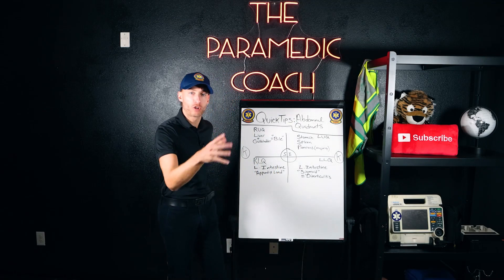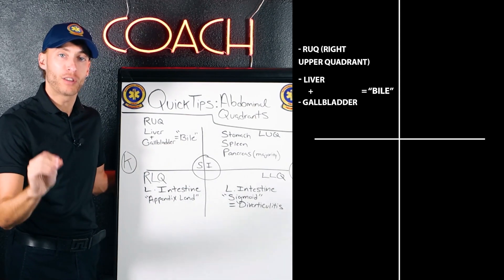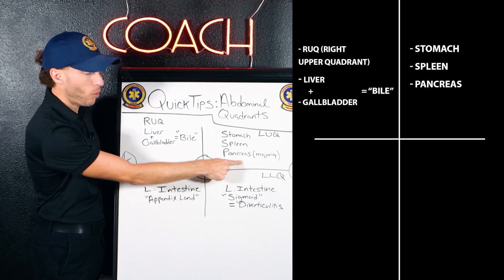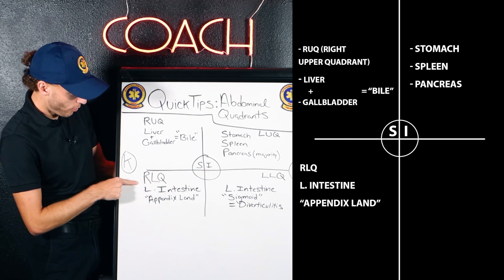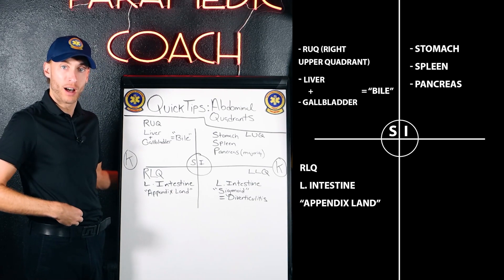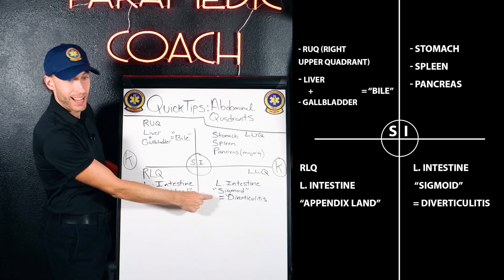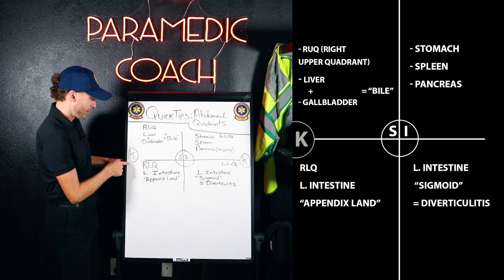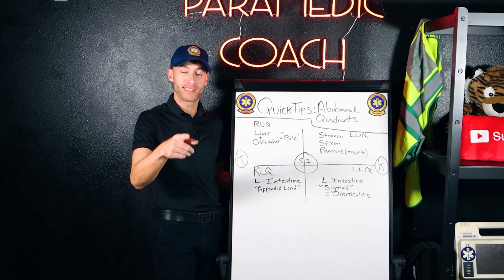EMT School: Abdominal Quadrants | NREMT Tips 🚑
Learn my "Content over Questions" approach to passing NREMT exams.

Welcome to "Quick Tips" with The Paramedic Coach®

Inside today's lesson, I use mnemonics and relationships between different organs in the abdominal quadrants so that you understand the quadrants for NREMT review and your EMT class.

Understanding the abdominal anatomy is key to your patient assessment and understanding NREMT signs and symptoms. Understanding the medical section of national registry exams includes abdominal emergencies.

If you already have an EMT job, this will be a quick solid review. If you are preparing for EMT school, this is an example of the EMS education you will be learning.

Be Great,